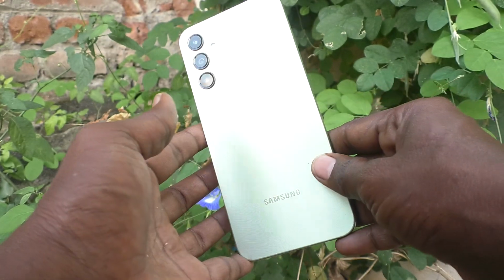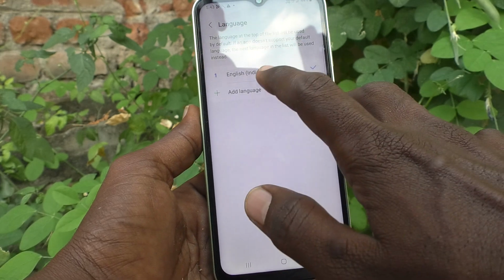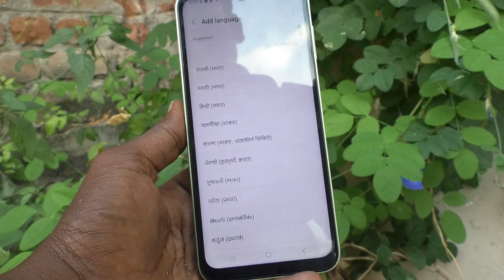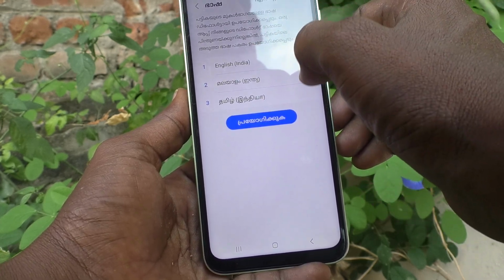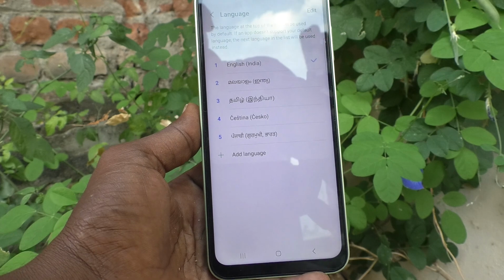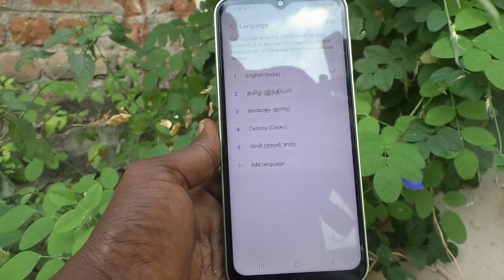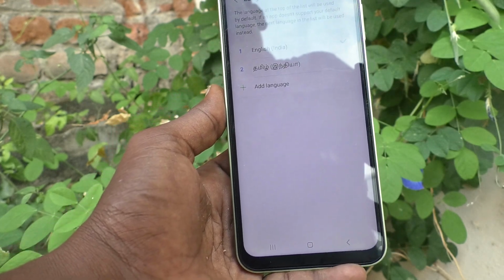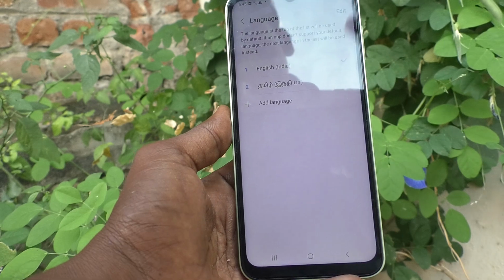How to change language in Samsung Galaxy A14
Samsung Galaxy A14 language change settings: Learn here how to change language in Samsung Galaxy A14 smartphone.